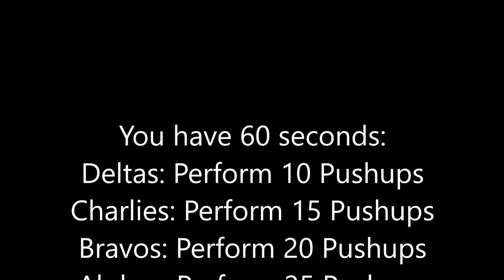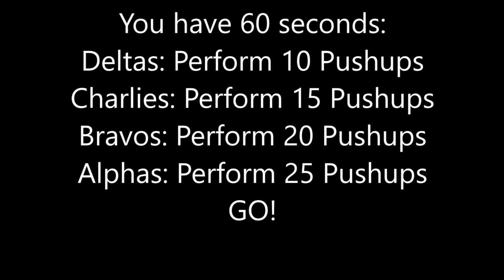Active Recovery Between Sets 2